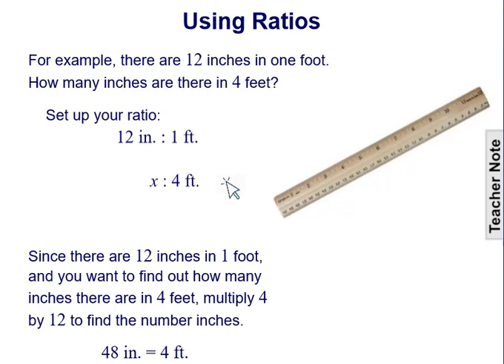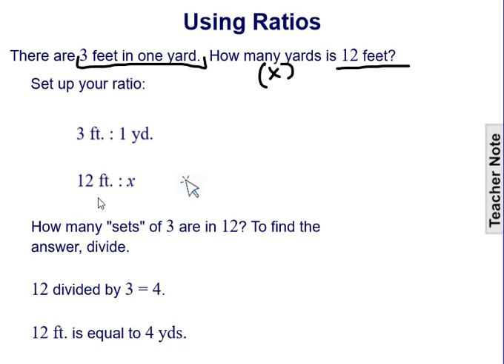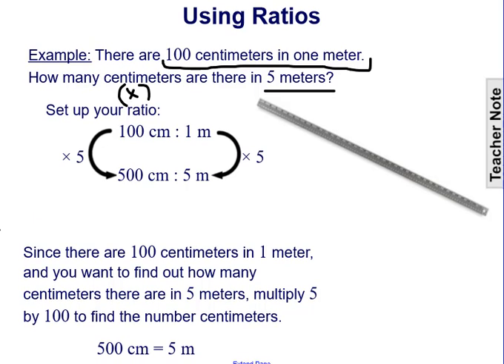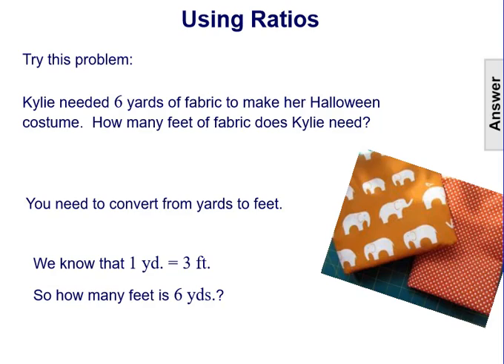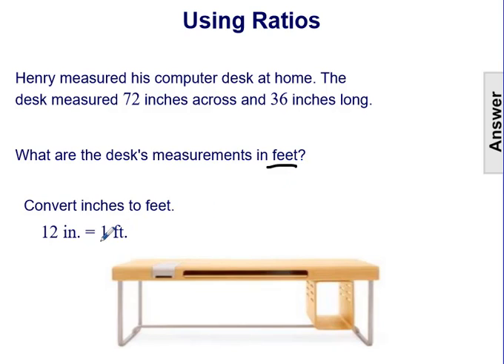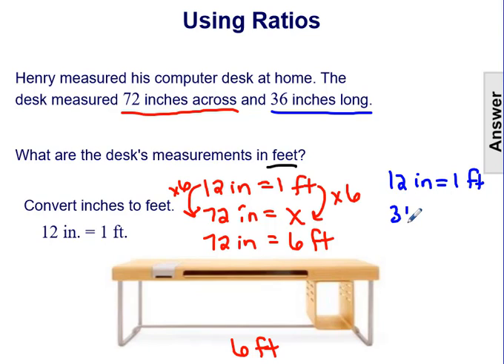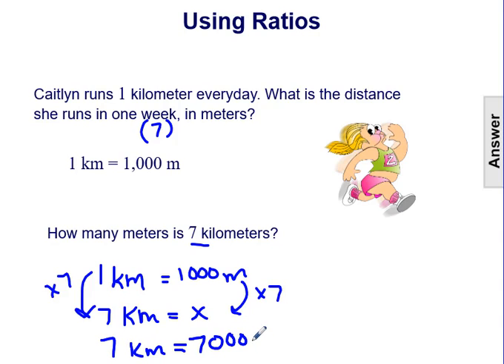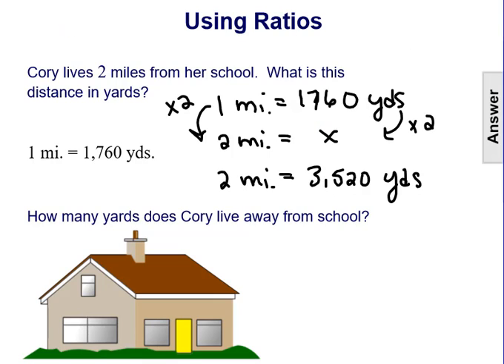Using Ratios to Compare Measurements